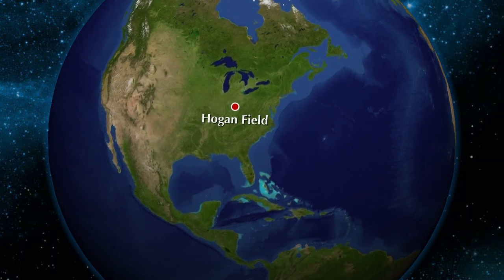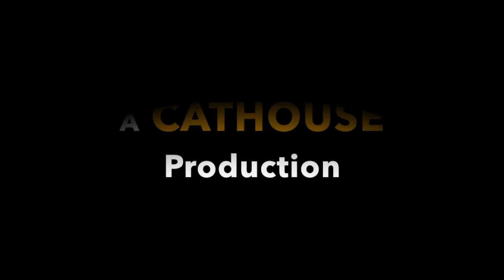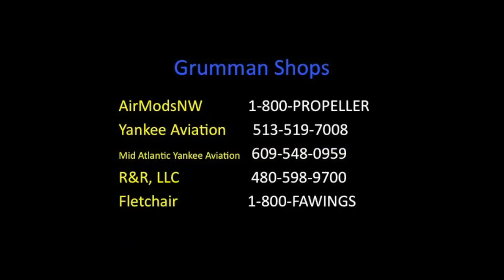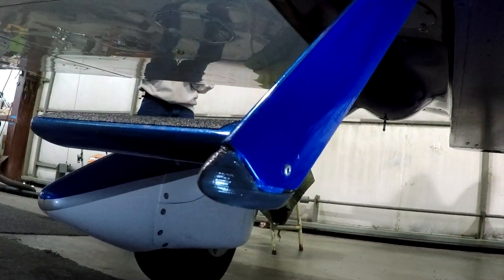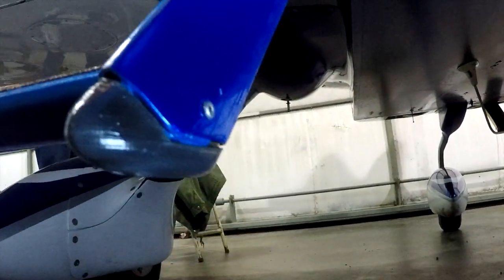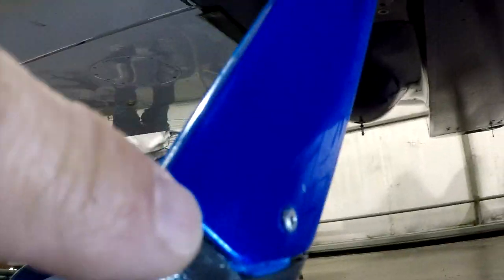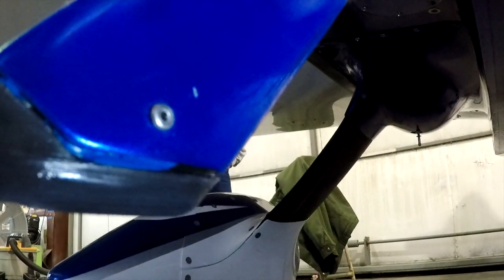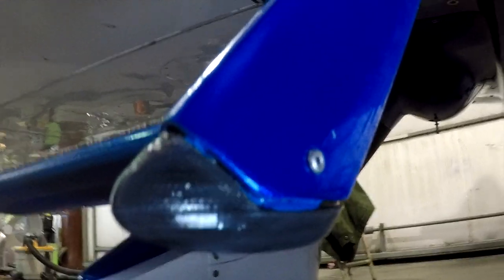Step Peg Plugs Top & Bottom - Grumman Style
Step Peg Plugs Top & Bottom - Grumman Style:  Quick look at installing a step peg plug that is missing and how to secure the bottom ones from falling out using an Avex 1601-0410 pop rivet.  Video 510 in the Hit Parade.